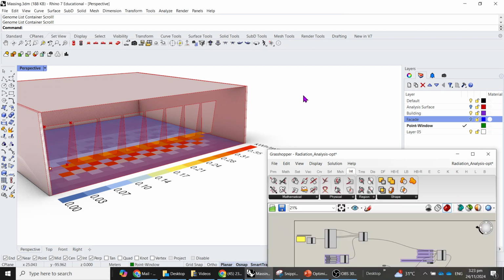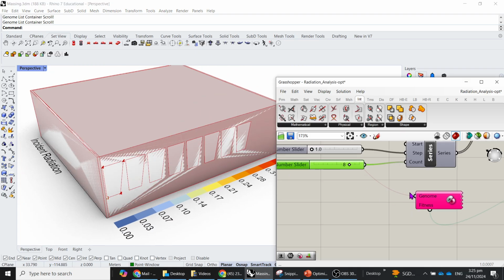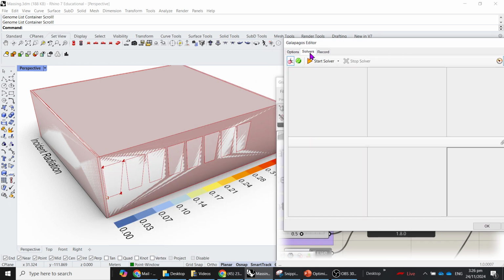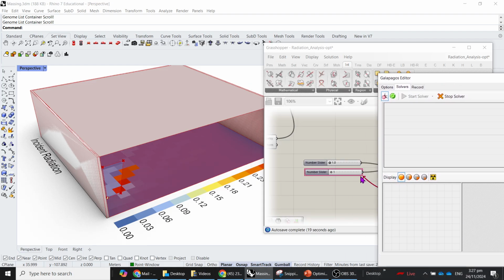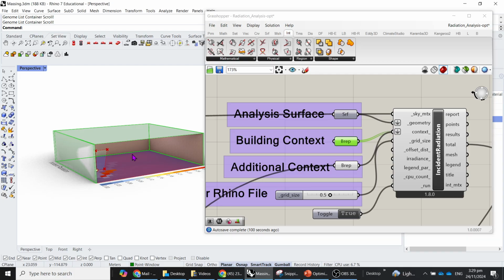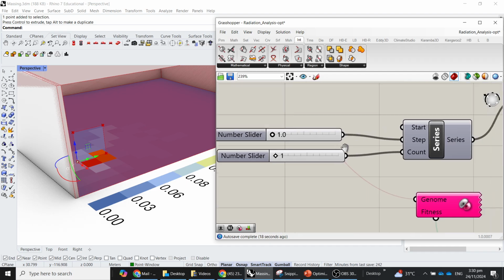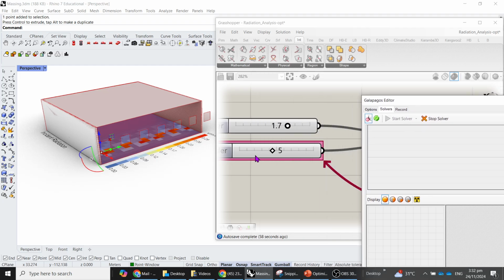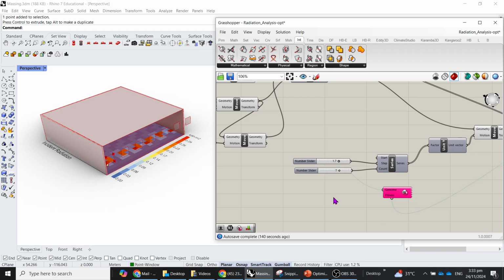Optimization of Interior Radiation Analysis with Grasshopper Galapagos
Learn how to use Grasshopper Galapagos to automate the optimization of the number of windows for interior radiation of a simple massing.